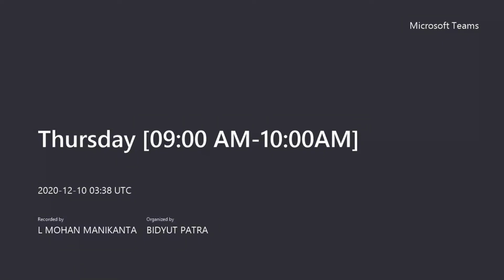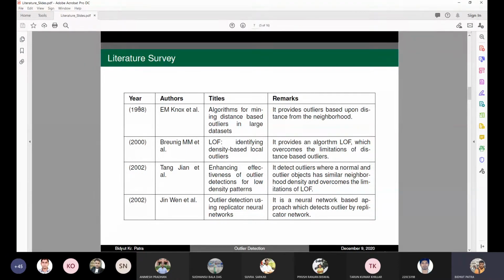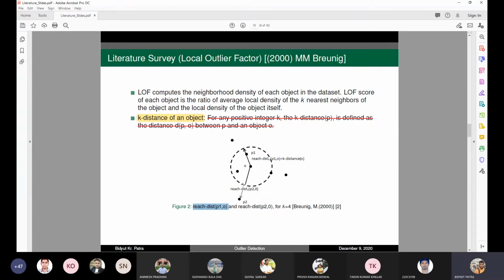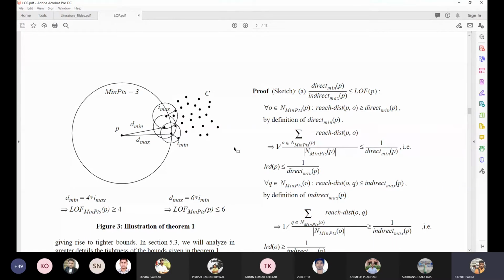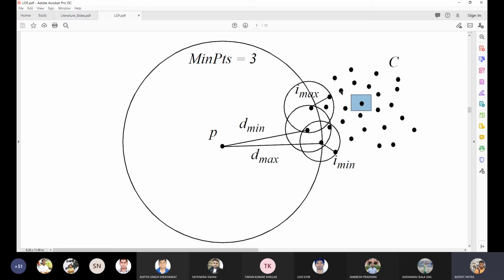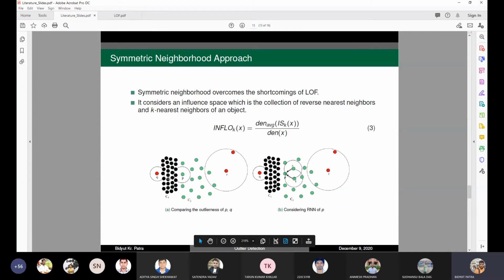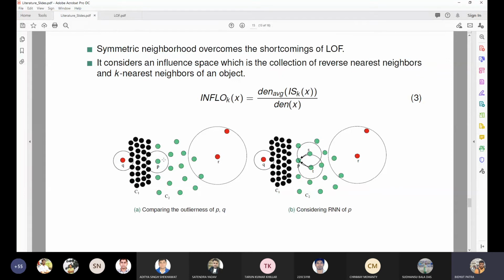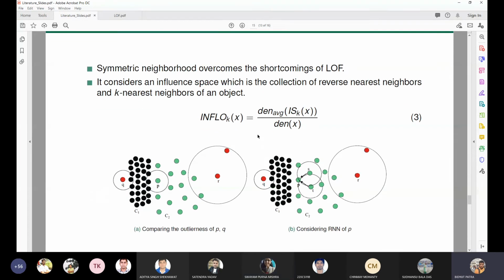Lecturer 25 Outlier Detection